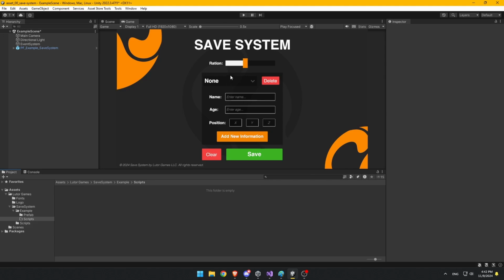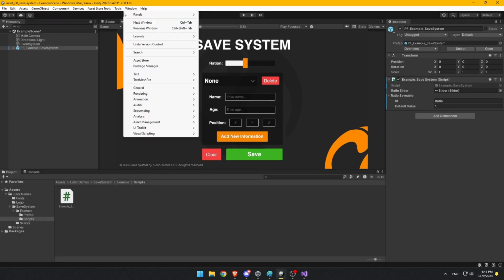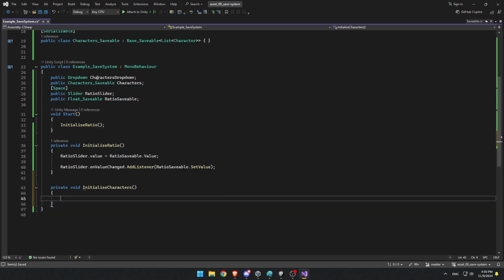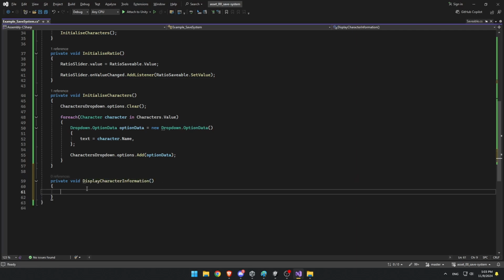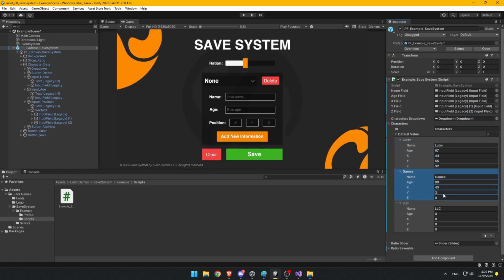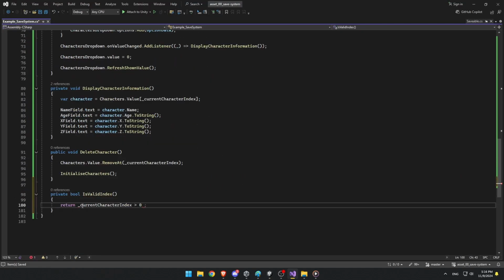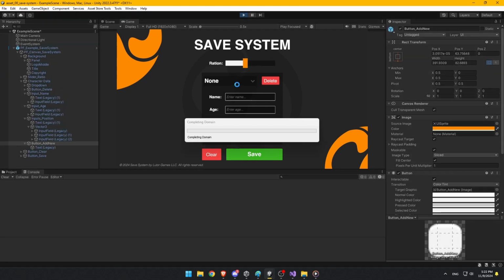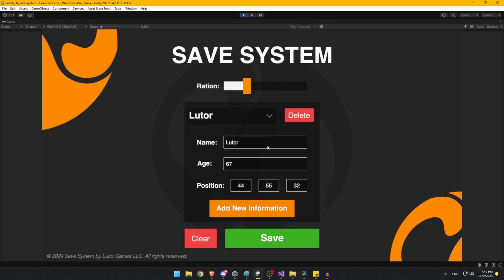Unity Asset | Save System - How to use it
Coming Soon...

In this video, we’ll dive into the Lutor Games Save System for Unity! 🎮 Watch as we build a simple slider save, set up character data saving, and manage saveable content—all to help you bring your game data to life! 🌟

✅ Follow along with the included example scene, and start saving your game data like a pro!

💬 Drop us a comment with your feedback or let us know if there’s a tool you’d love to see us create. We can’t wait to see what amazing projects you build with Lutor Games! 🚀✨